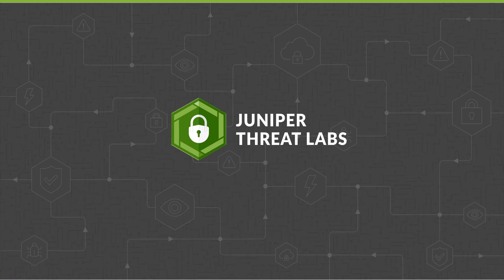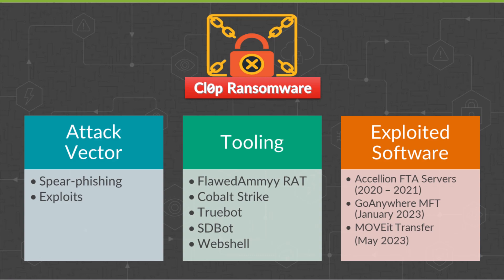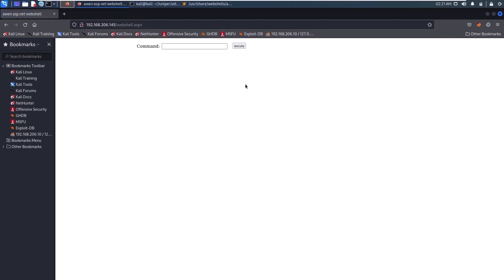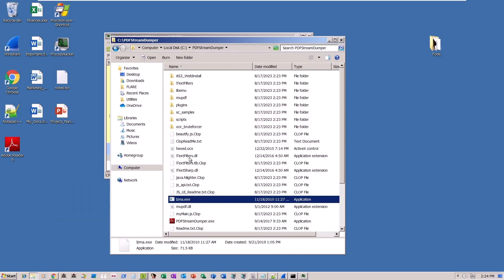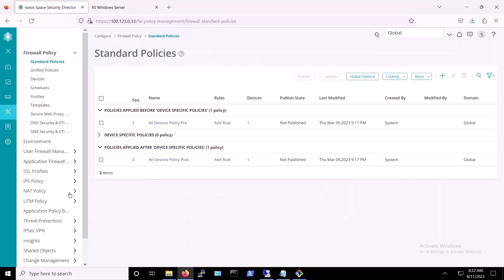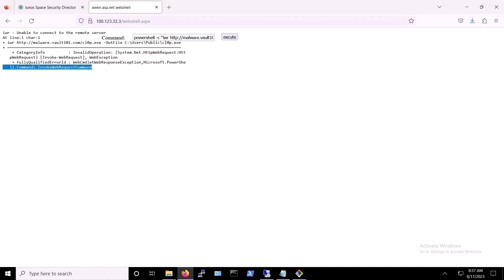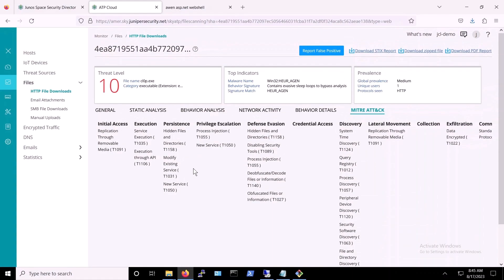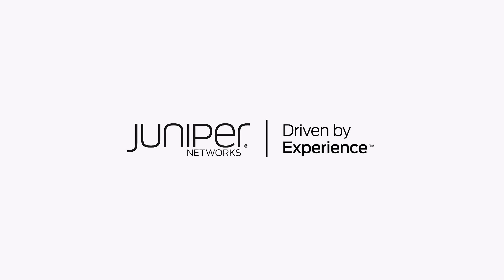Cl0p Ransomware Attack Demo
Following a brief description of Cl0p ransomware and the gang behind it, this video will demonstrate how malicious threat actors conduct a Cl0p ransomware attack.